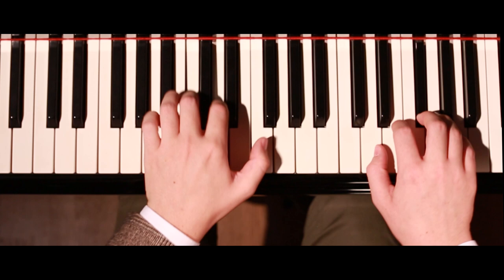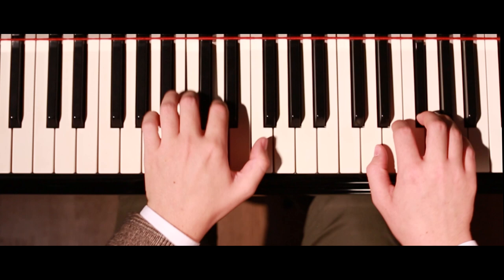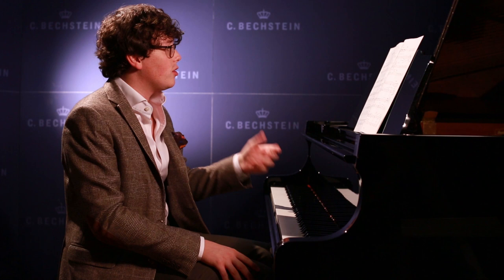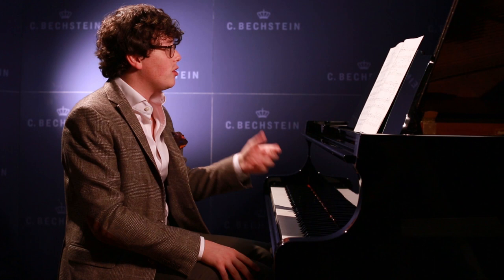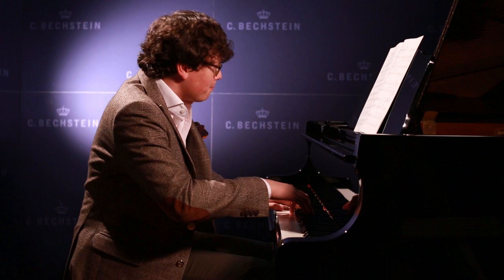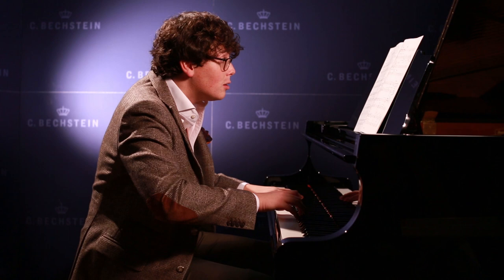Piano Lesson on Elgar's Chanson de Matin, by Martin James Bartlett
Pianist Martin James Bartlett gives a detailed piano lesson on Edward Elgar's Chanson de Matin. The piece is taken from ABRSM's Grade 4 Grade list. Bartlett appeared on the cover of Issue 109 of Pianist magazine.